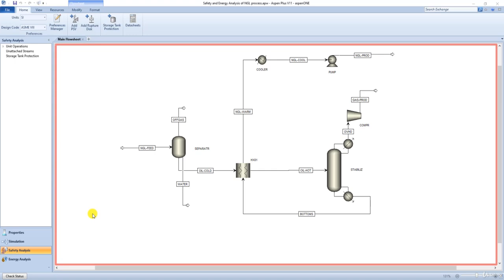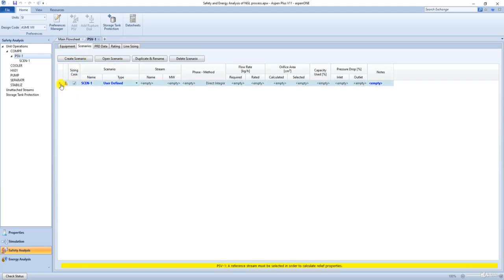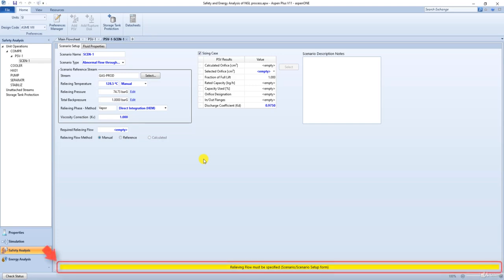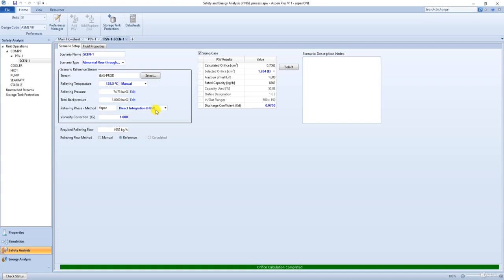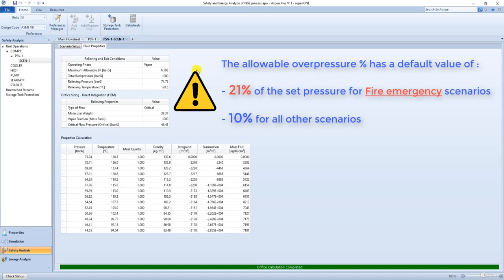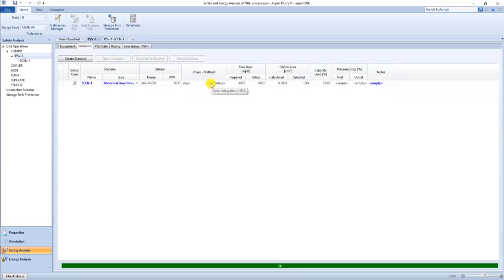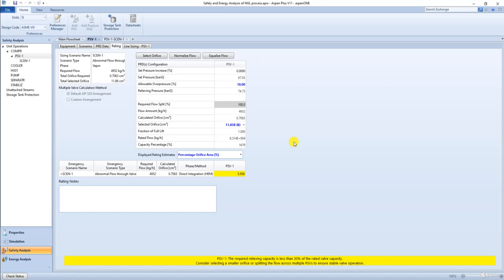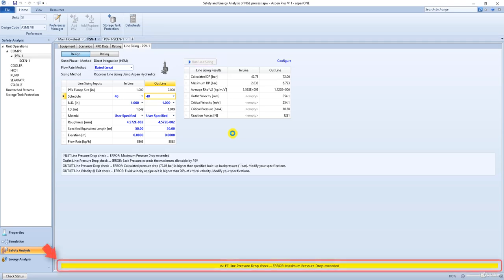Adding a Pressure Safety Valve PSV in aspen plus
Understanding the basic tutorial of adding the PSV in aspen plus with clear guidelines, standards and simulation demonstration.